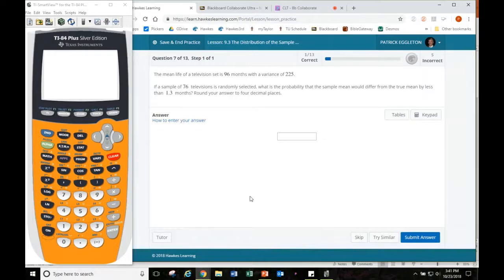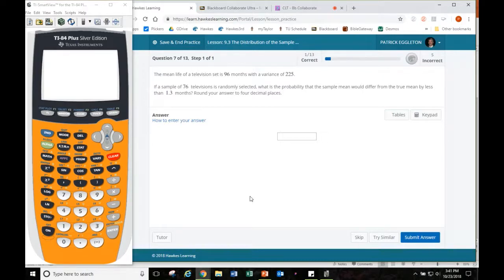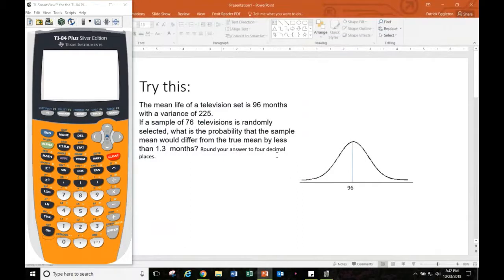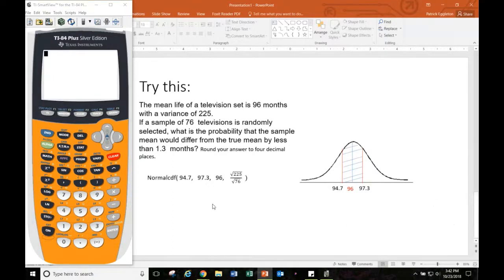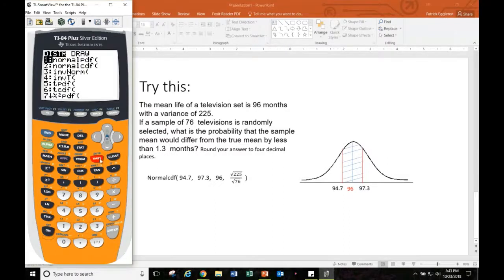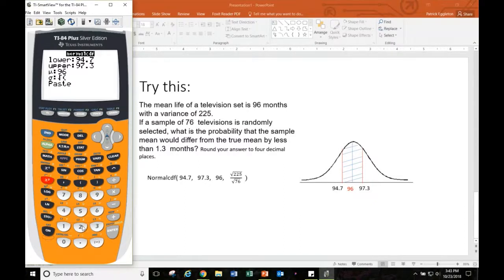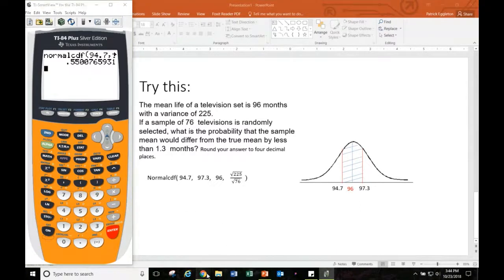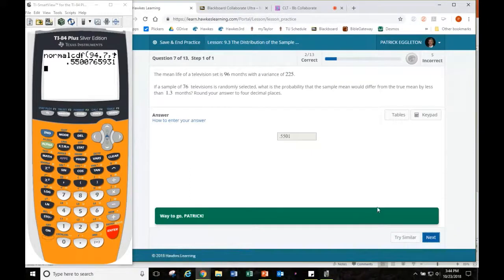Graphing Calculator Directions for Questions with the CLT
This video shows how to calculate a probability involving the central limit theorem using the graphing calculator.